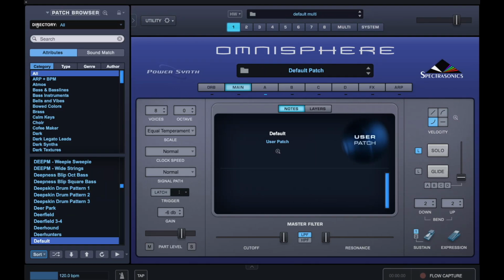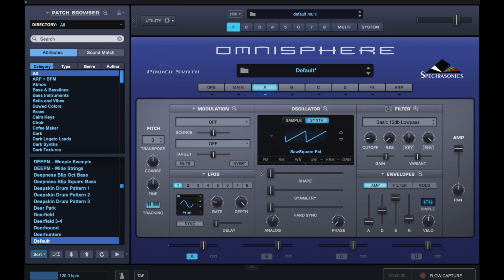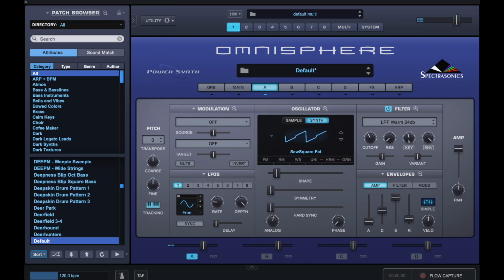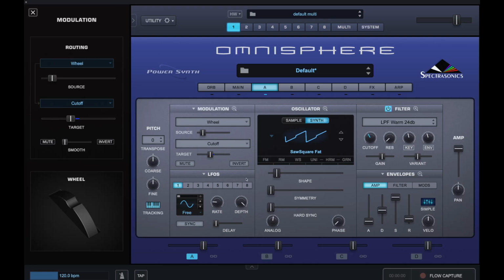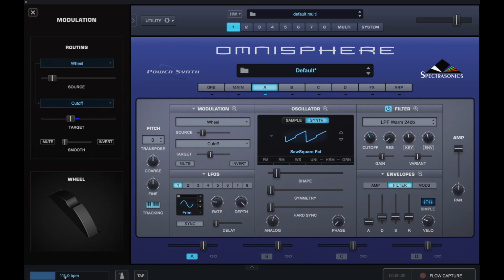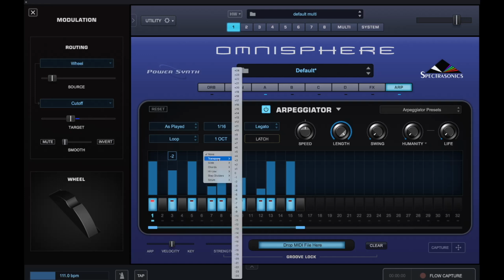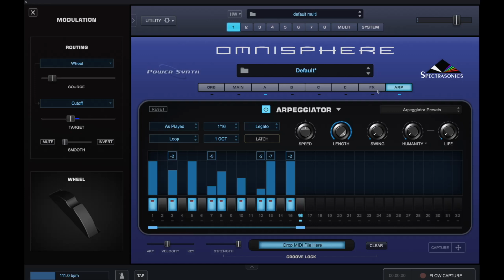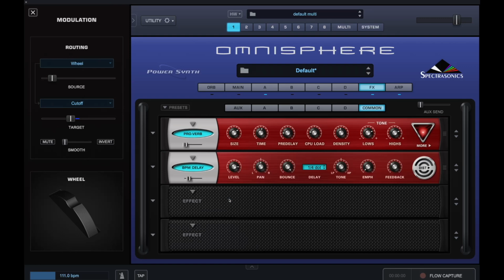Omnisphere Tutorial: Crafting Tangerine Dream’s ‘Love on a Real Train’ Sound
Do you want to know how to recreate that mesmerizing sequence from Tangerine Dream's 'Love on a Real Train'? You're in the right place! In this tutorial, I'll guide you step-by-step to craft this iconic sound using Omnisphere.

Over the years, the sound of this sequence has evolved, but its hypnotic essence remains intact. Whether you're aiming for the studio version or a live performance feel, this guide will help you nail it.

Your support helps the channel grow and lets YouTube know you love this content!

- If you appreciate the content, consider supporting the channel.

Steps Covered in This Tutorial:

1. Initialize Omnisphere Patch
    - Utility menu ➡️ Initialize patch
2. Oscillator Settings
    - Waveform: SawSquare Fat
    - Shape: 0.085
3. Filter Settings
    - Low Pass Warm 24db filter
    - Cutoff: 1.174kHz
    - Keytracking: 0.455
    - Filter Envelope: 0.440
    - Mod-wheel modulation: 0.121
4. Envelope Settings
    - AMP Envelope: Attack 0, Decay 0.434s, Sustain 0.58, Release 0.244
    - Filter Envelope: Attack 0, all others 0.164
5. Velocity and Tempo
    - Velocity knob: 0.255
    - Tempo: 111bpm
6. Sequencer Settings
    - 16-step sequence: Steps 1, 3, 5, 7, 8, 10, 12, 13, 15
    - Specific step settings (Step 3: -2, Step 7: -5, etc.)
7. Final Touches
    - Layer A: Ultra Chorus, Pro-Verb, BPM Delay
    - Common channel settings

🌟 Pro Tip: Use a mod-wheel as a pedal for hands-free control.

Enjoy creating this iconic riff and let your creativity shine! If you have any sound requests, drop them in the comments.